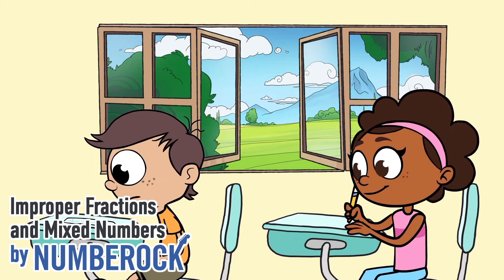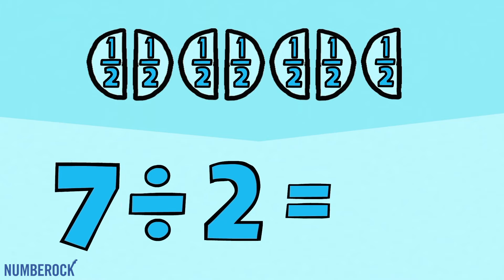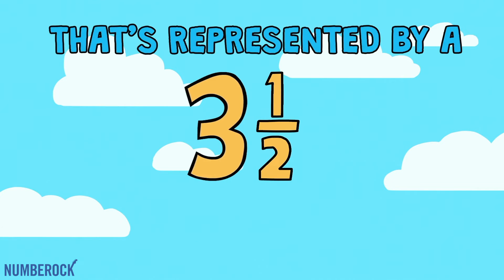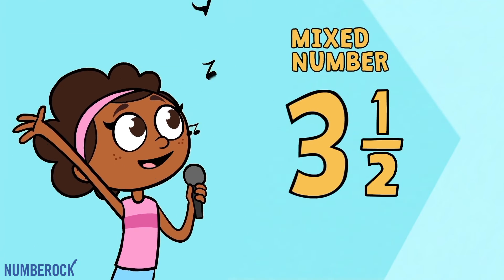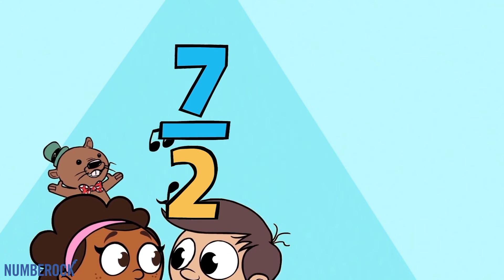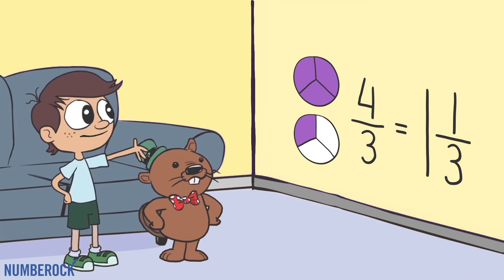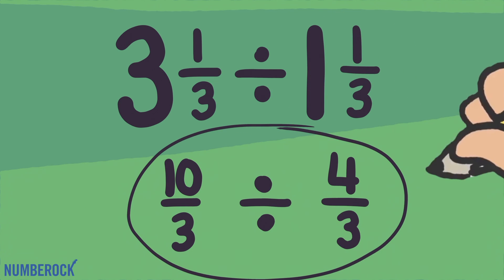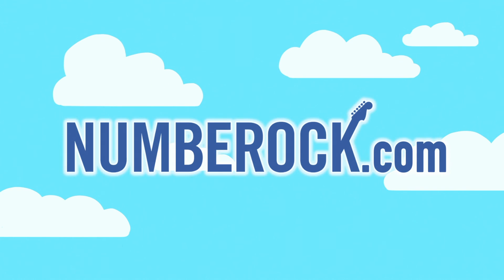Mixed Numbers Song | Converting Improper Fractions and Mixed Numbers